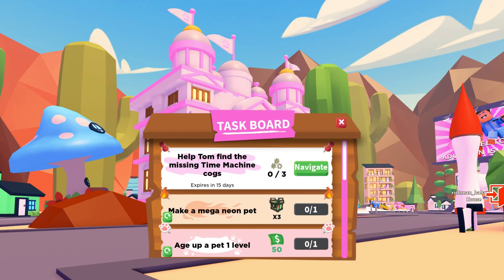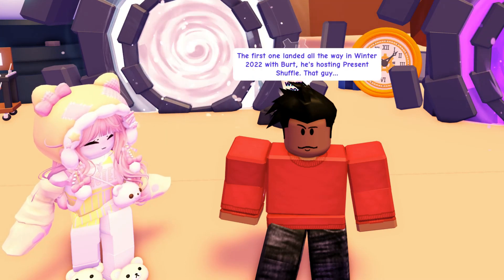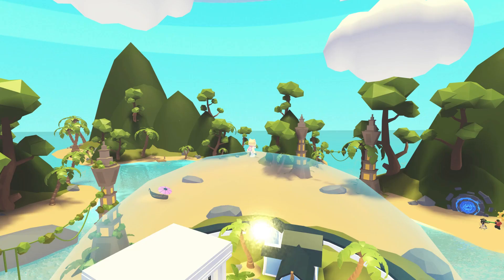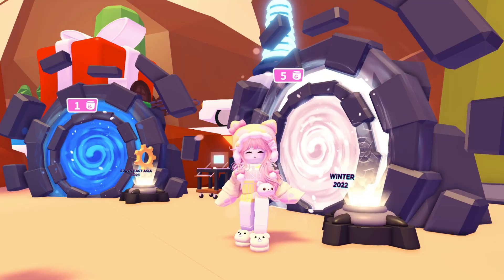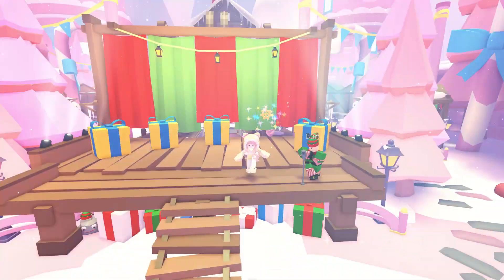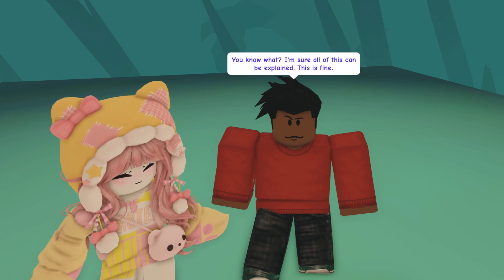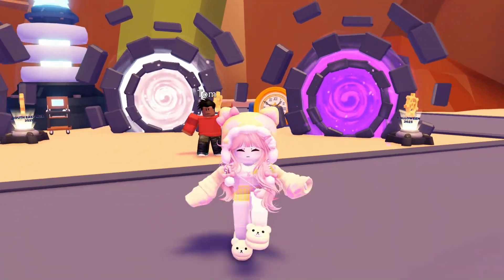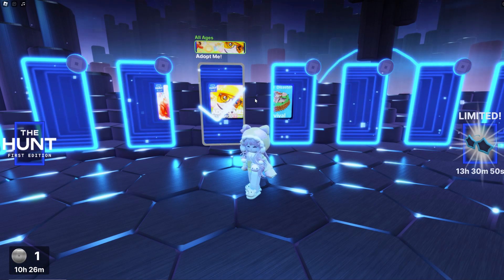Roblox THE HUNT How To Get ADOPT ME BADGE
A quick guide to help you collect your Adopt Me badge for the The Hunt Event 2024 in Roblox.